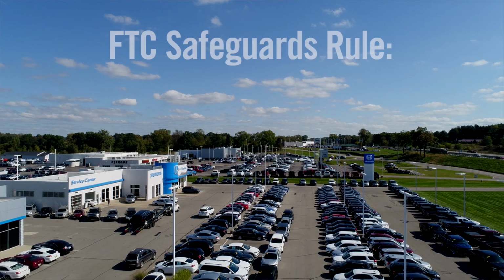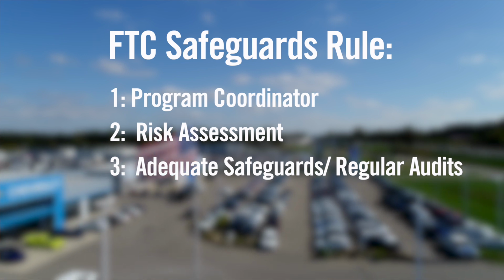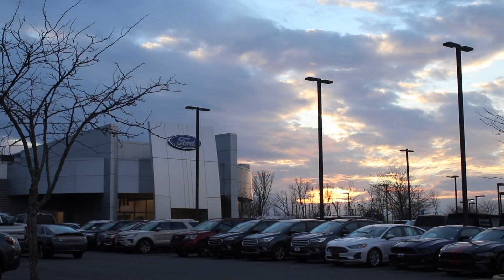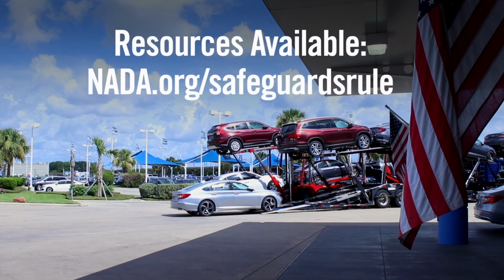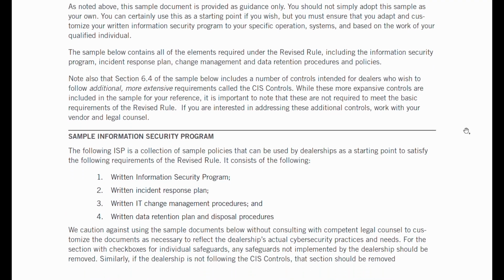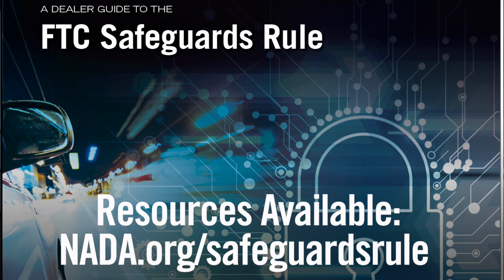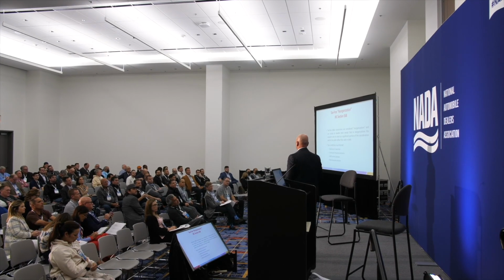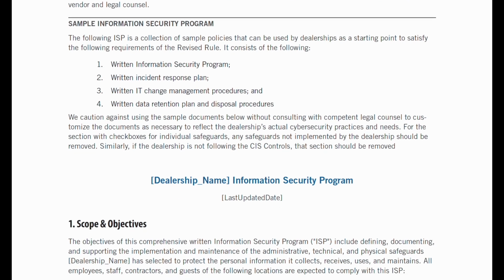Guidance for Dealers: FTC Safeguards Rule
NADA SVP of Regular Affairs Paul Metrey address FTC's Safeguards rule and some implications for auto dealers.